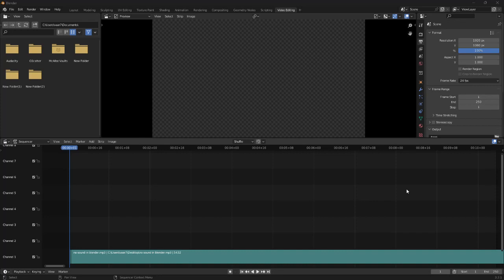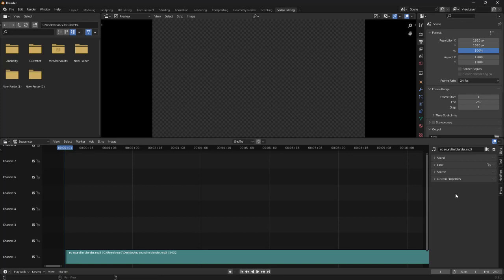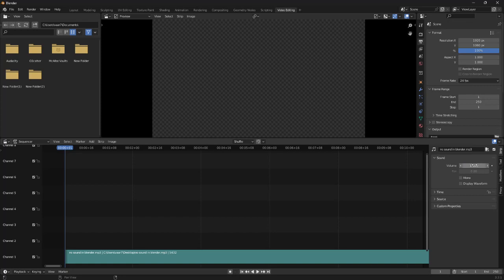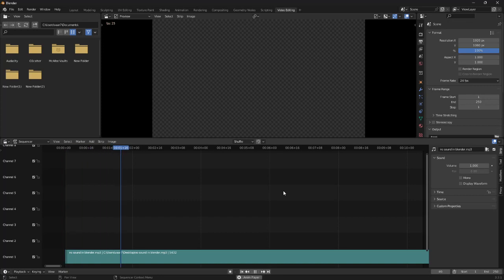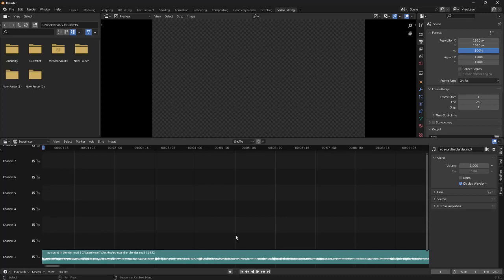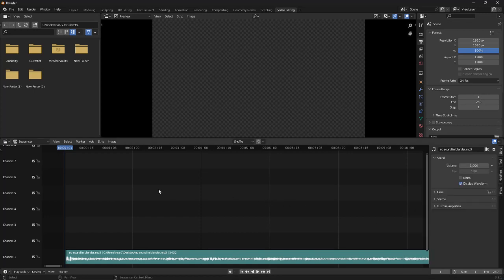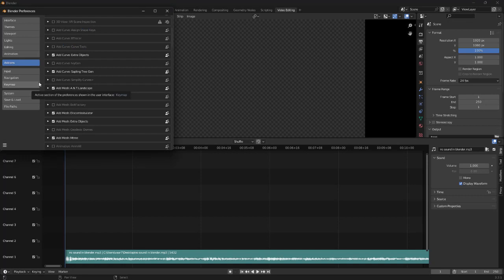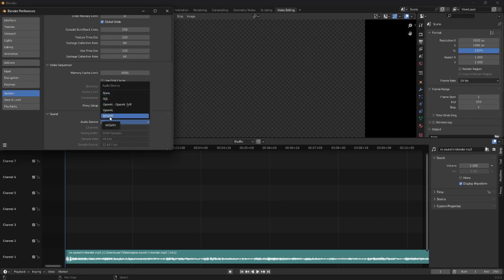Fix 'No Sound' in Blender Video Editing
How to FIX no audio sound in Blender video editing. Three tips!